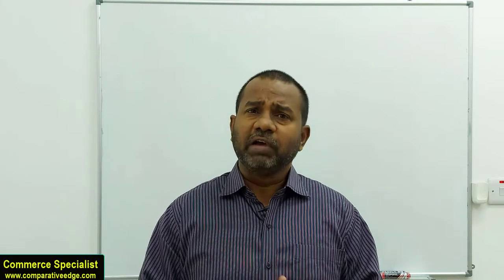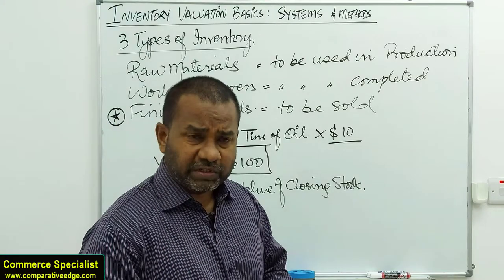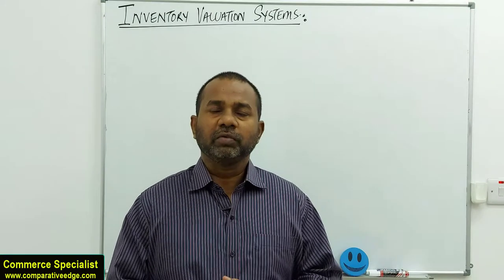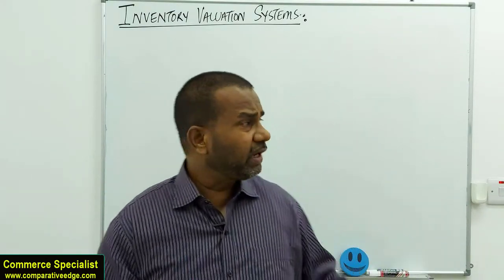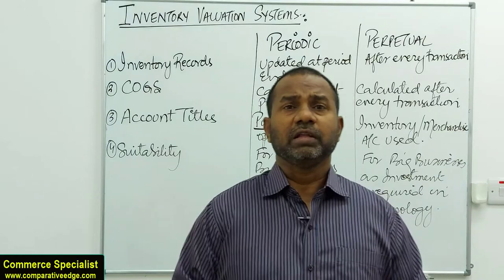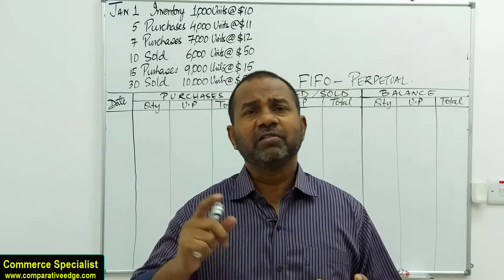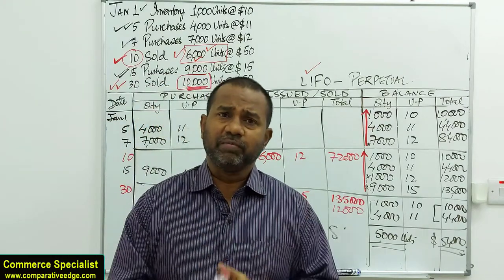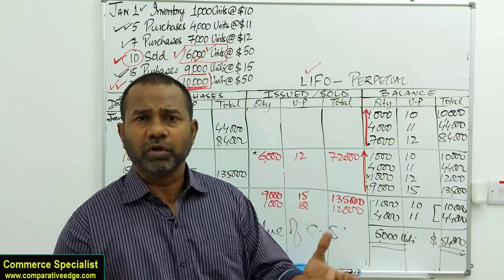Stock Valuation Systems & Methods | Periodic v/s Perpetual | FIFO LIFO AVCO | Commerce Specialist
This video from Commerce Specialist is a tutorial video / lecture video related to an important Financial Accounting topic which is Inventory Valuation (Stock Valuation).

It explains the basic concept of Inventory Valuation, what is Inventory Valuation, why Inventory valuation is done, how inventory valuation is done, the three main types of inventories i.e. inventory of raw material, inventory of work in progress and inventory of finished goods.

This lecture also explains the difference between two main Inventory Valuation Systems which are Periodic and Perpetual System and their suitability to businesses.

This video also demonstrates a numerical solved example of how to value Closing stock under methods like FIFO, LIFO and AVCO under periodic and perpetual inventory valuation systems.

This video also explains the connection of Matching Principle (GAAP) with Inventory valuation and its effects on Statement of Comprehensive Income and Statement of Financial Position.

This tutorial/lecture video is very relevant and useful for students of I.Com, B.Com, O Levels, A Levels, CA, ACCA, CMA, CIMA, CIA and CPA as it covers the learning outcomes of their syllabus.

About:
Commerce Specialist is a Certified Management Accountant (CMA) from USA, holds a Bachelors in Accounting, B.Ed., an MBA in Finance along with over 20 years’ experience of working in MNCs including Banks, NBFIs and top business schools, colleges and universities.